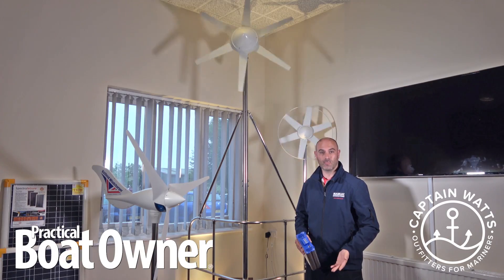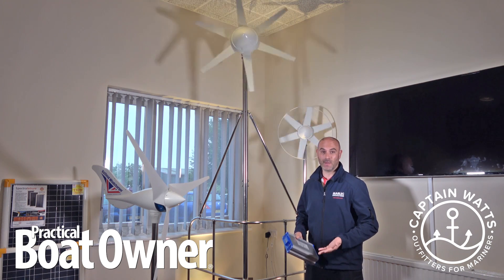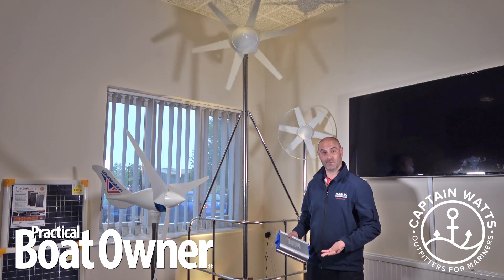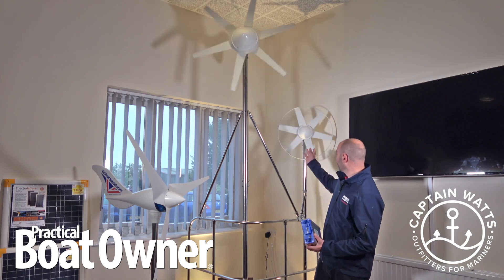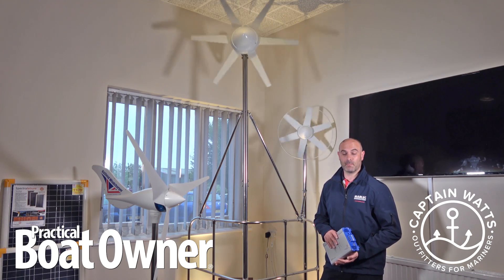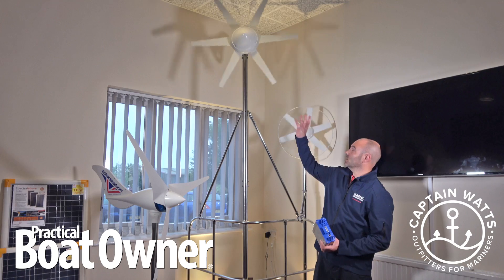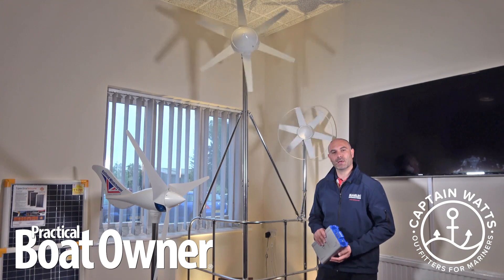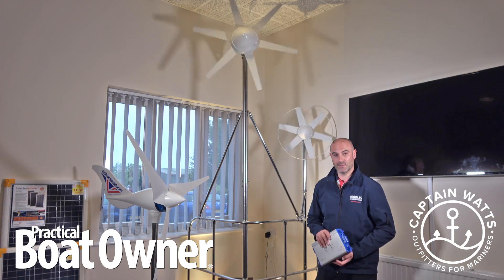Introduction to Wind Energy & Wind Generators for your boat with Marlec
Captain Watts visits Marlec, a UK company &  the longest standing micro wind turbine manufacturer in the world. Known for the Rutland Wind Charger, we run through the basic requirements for capturing wind energy using a wind generator on your boat or yacht.